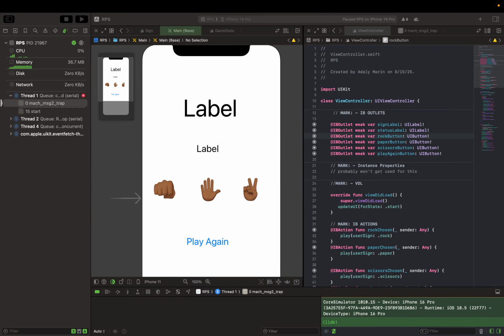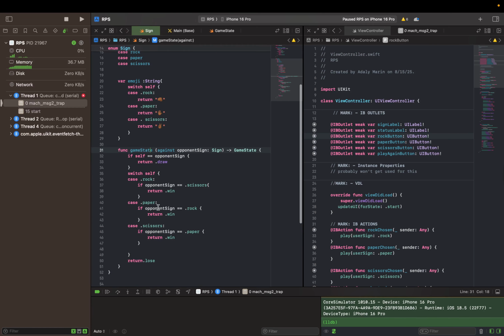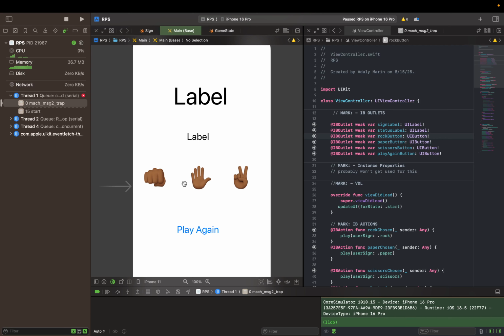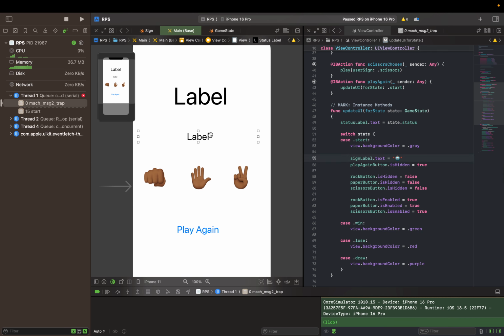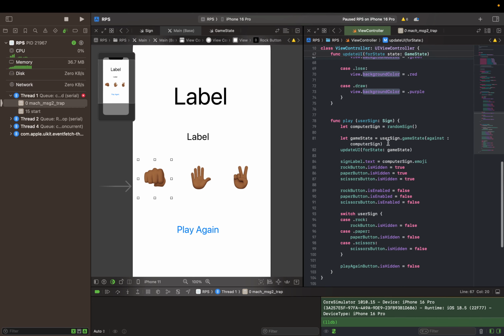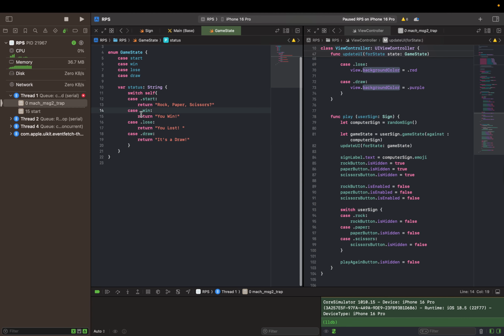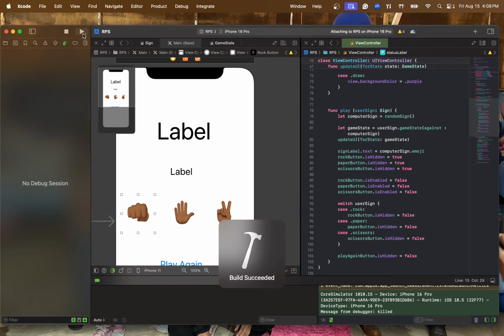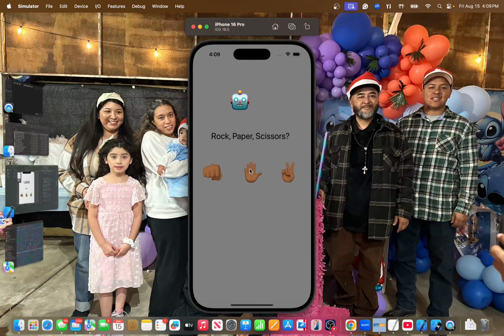IOS Programming final CS157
Had fun making this application!